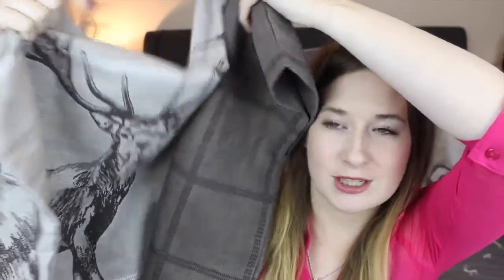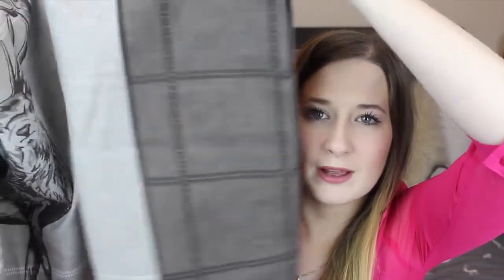HAUL!!! || PollyPocketBeauty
:) Drop Down to see where else you can find me on the Interwebs!